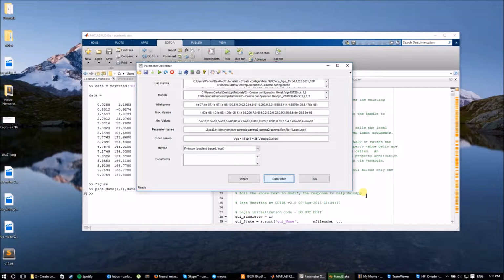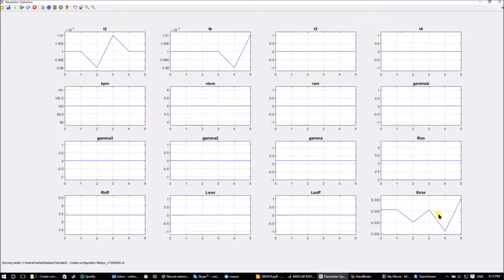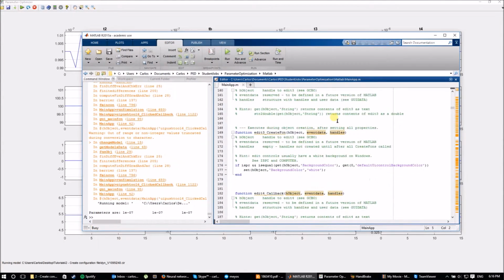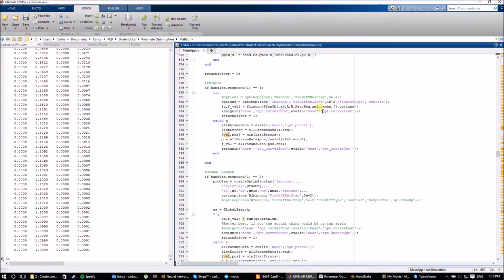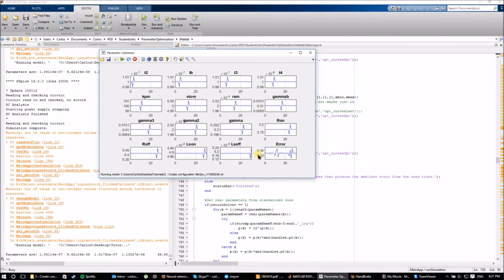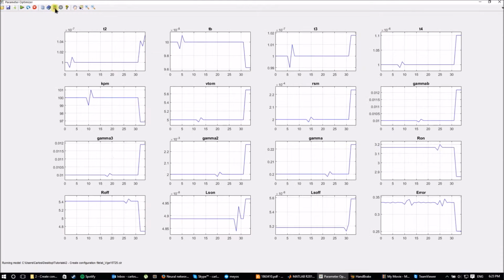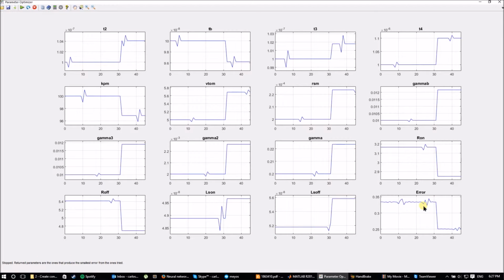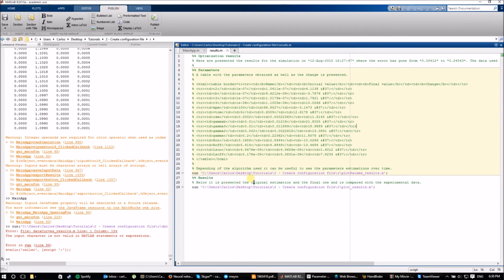Parameter Optimizer (3/4) - Results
How to interpret results and some tips.